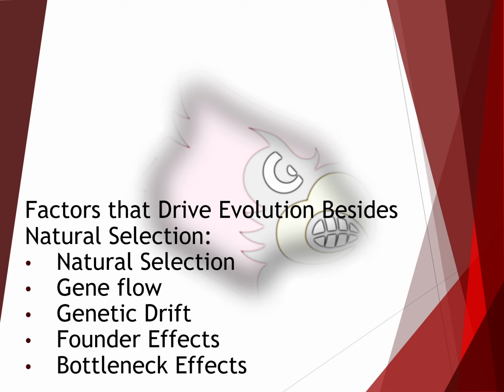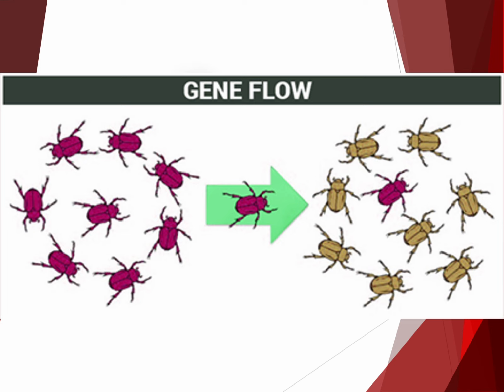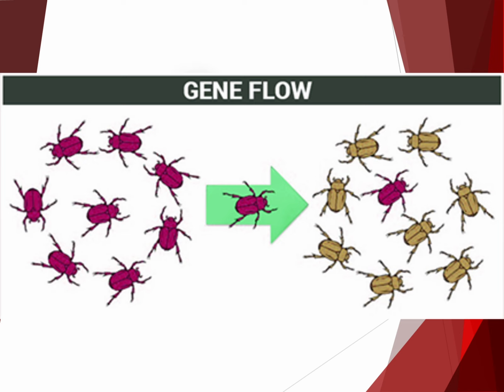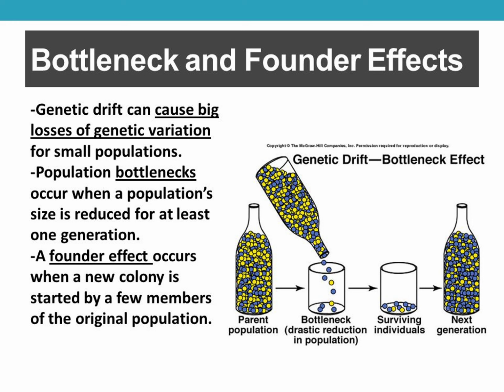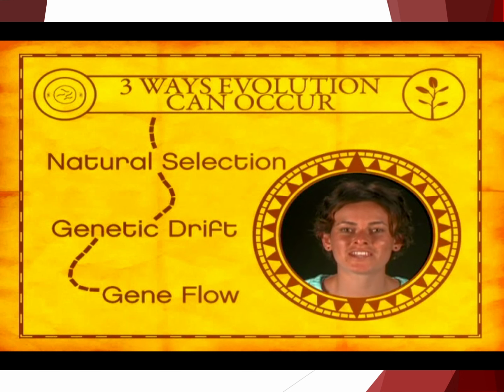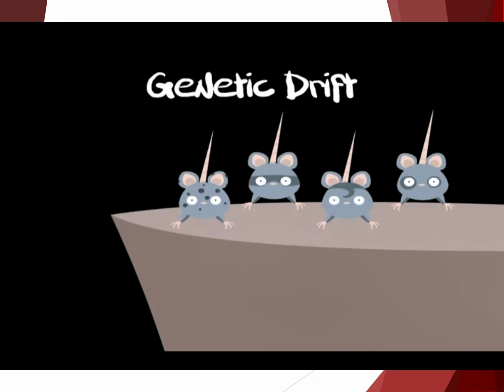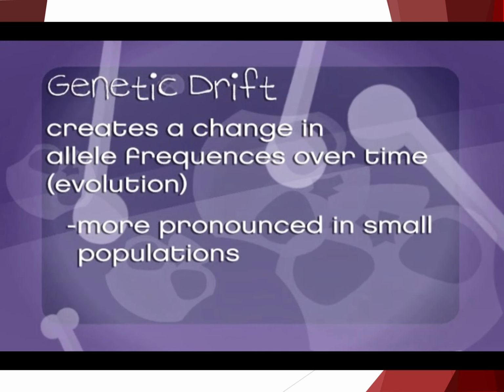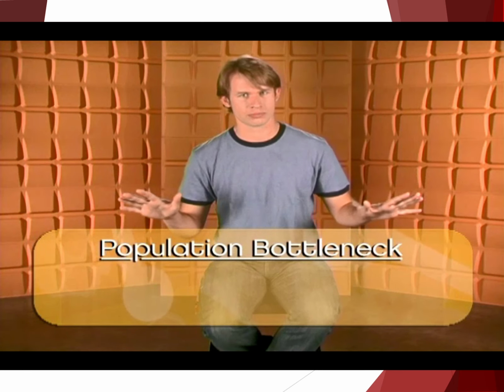LE 3.6.4 Explore